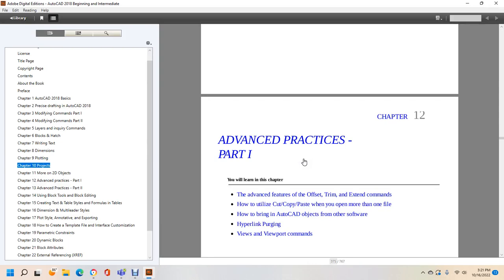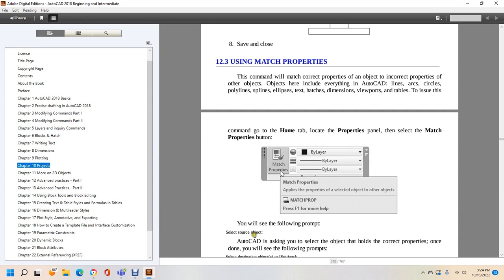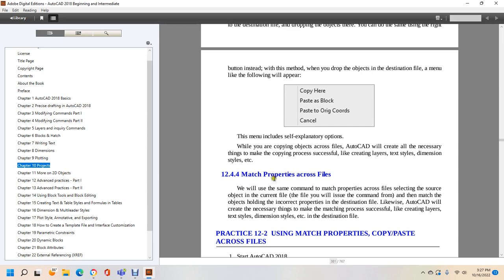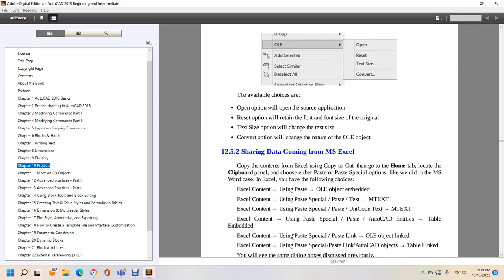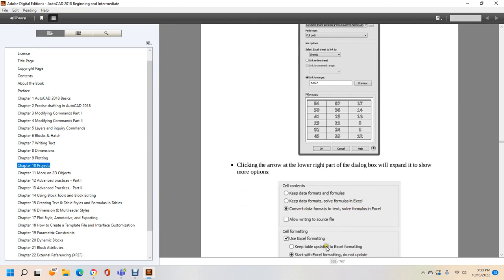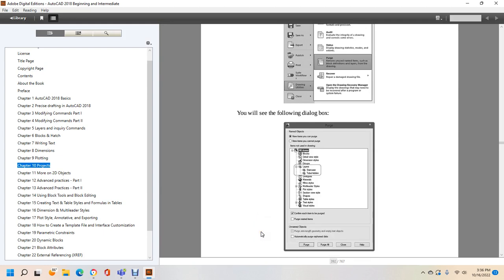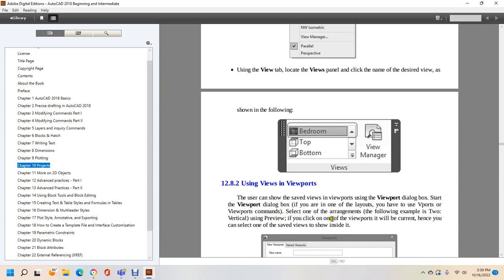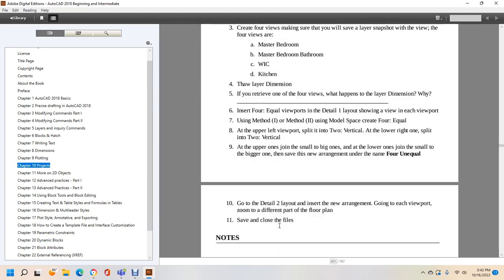AUTOCAD BEGINNING AND INTERMEDIATE CHAPTER 12 ADVANCE PRACTICES I